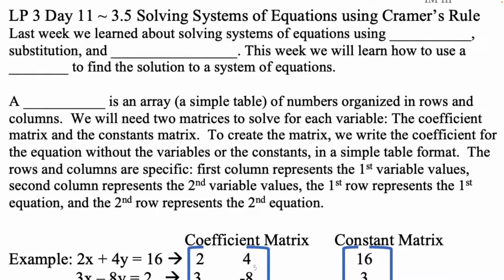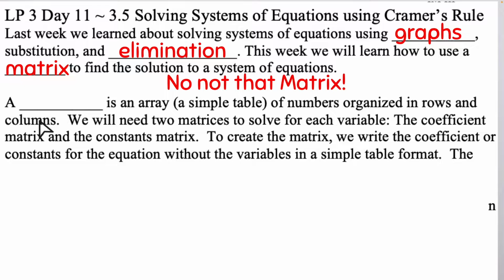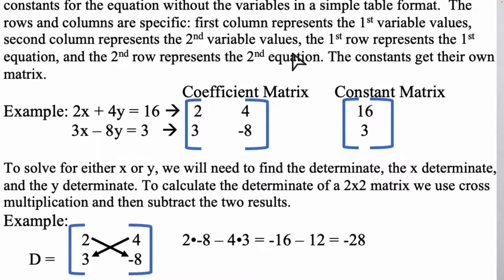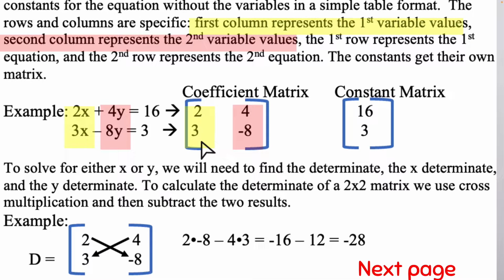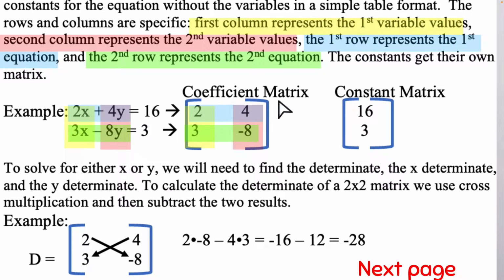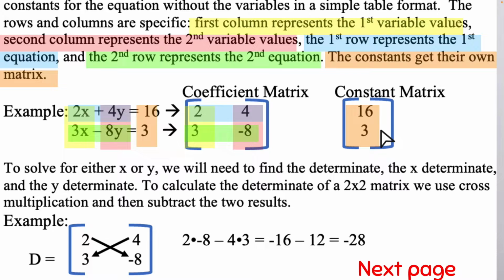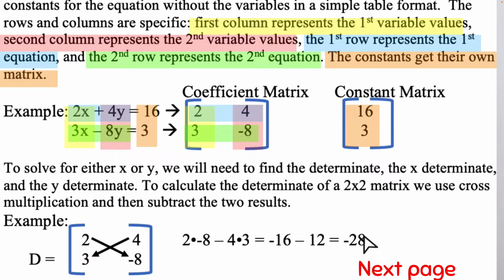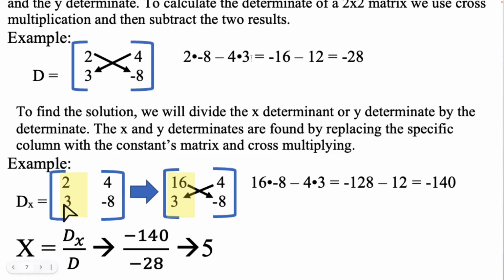Ch 3.5 - Solving a System of Equations using Crammer's Rule